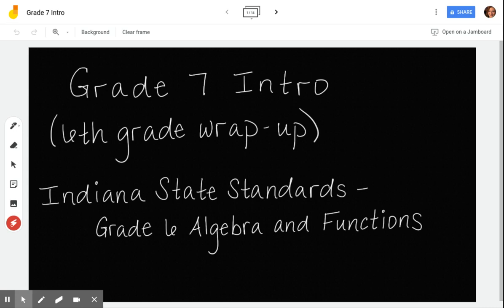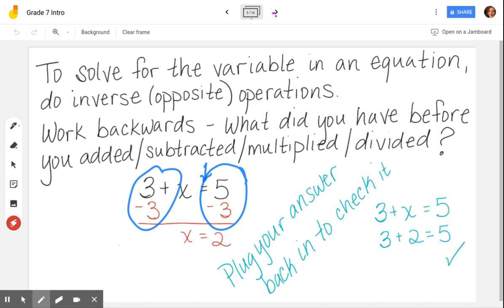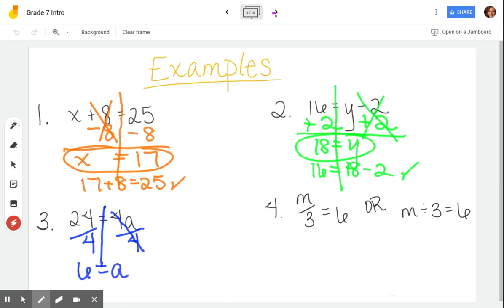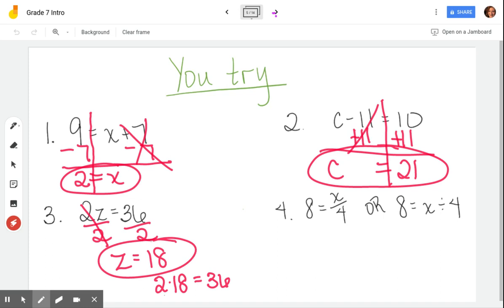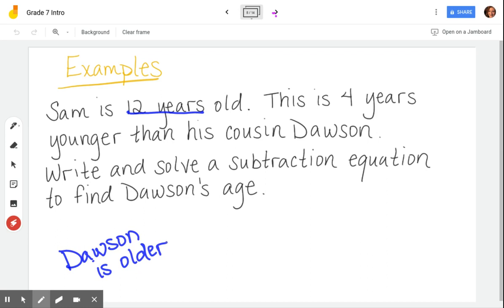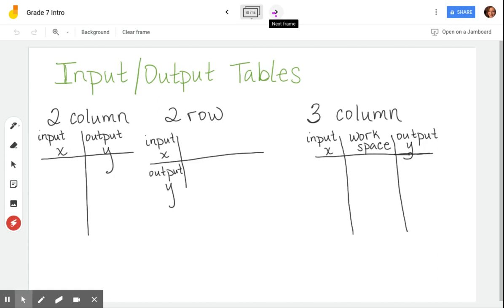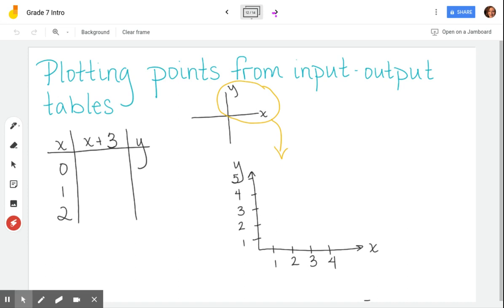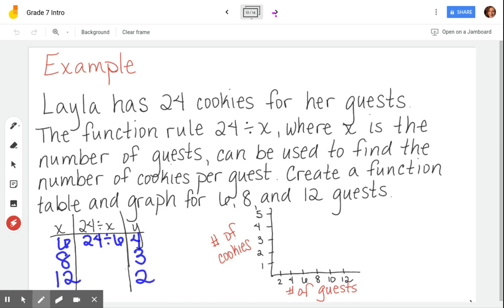Grade 7 Intro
This is a pretty long video! It covers some of the 6th grade standards that might have been missed when school closed down last spring.
In this video, I explain basic one-step equations, writing equations for story problems, completing input-output (function tables) and also graphing the values in input-output tables.